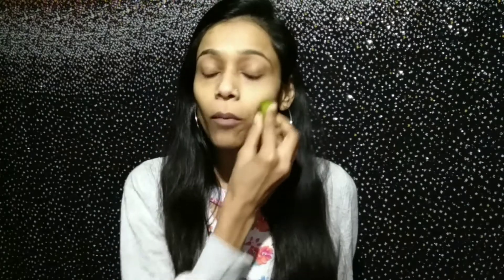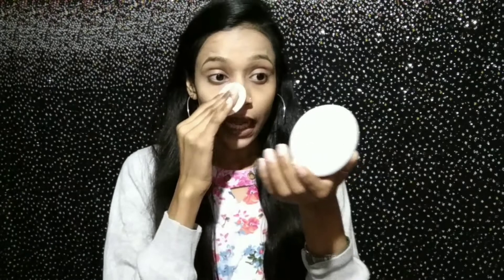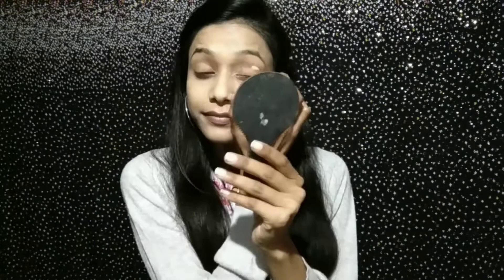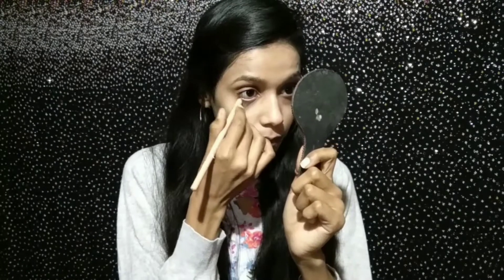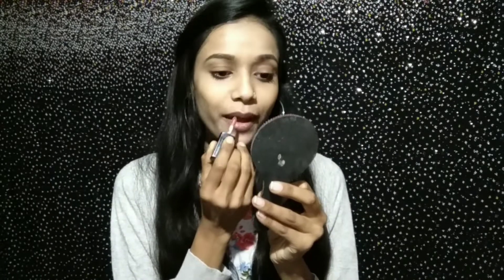"NO MAKEUP" makeup look |without foundation | in just 10 min. |Style with Sahiba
Hello everyone,
This is style with sahiba
Is video me men bhoth hi Kam products ka use krke..ye look creat kia hai jisko aap sabhi easily acheive KR skte hai

Do CLSS it means
My other videos link given below
Check out once

For any queries
Content cover :-
No makeup makeup tutorial
How to do everyday makeup look
Everyday makeup tutorial
Without foundation makeup
Without concealer makeup look
10 min. Makeup look